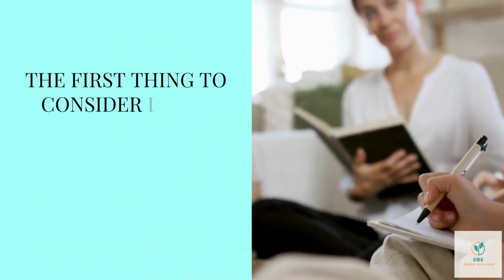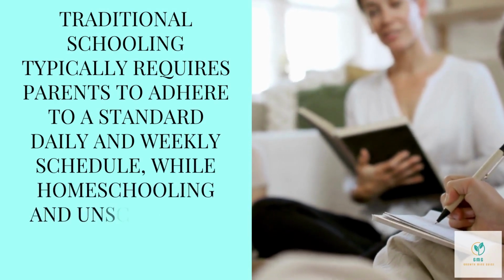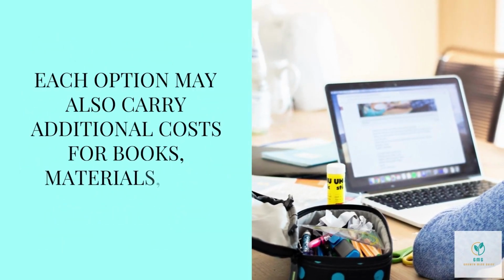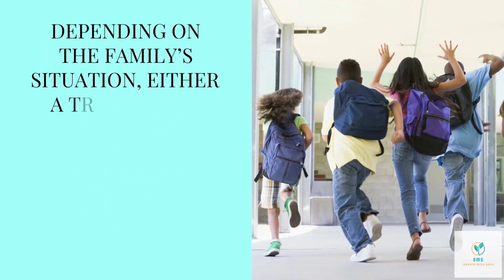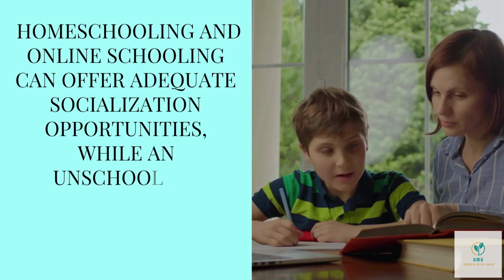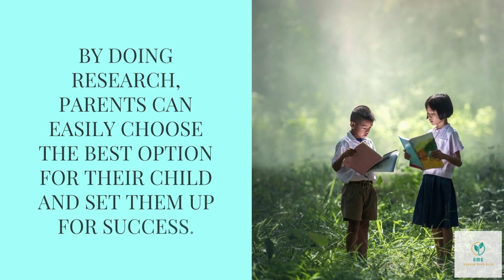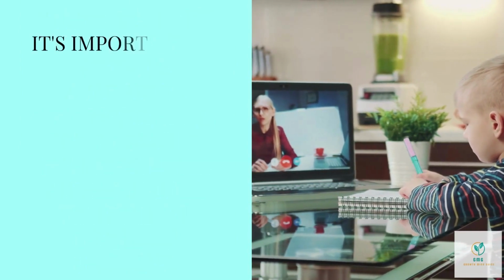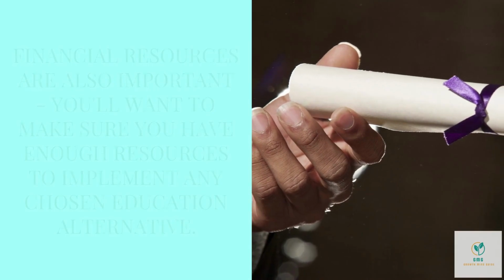Unlocking New Possibilities for Learners of All Ages.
Education Alternatives: Unlocking New Possibilities for Learners of All Ages.

Are you ready to explore Education Alternatives? checkout our guide to homeschooling, online schools, and unschooling. From the flexibility of homeschooling to the accessibility of online schools, and the self-directed learning of unschooling, each option presents unique advantages and challenges. To find the perfect fit, it's crucial to consider financial and social factors. Our informative video provides tips and insights on exploring Education Alternatives and making an informed decision. Join us as we explore the world of Education Alternatives and discover a world of endless possibilities.

growth mind guide
modern growth